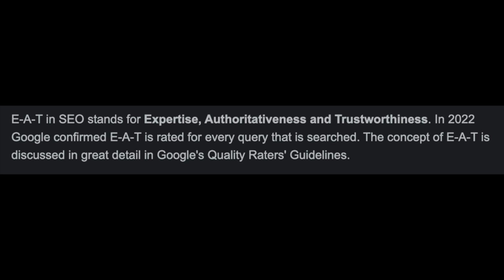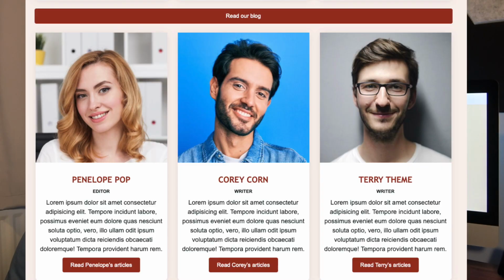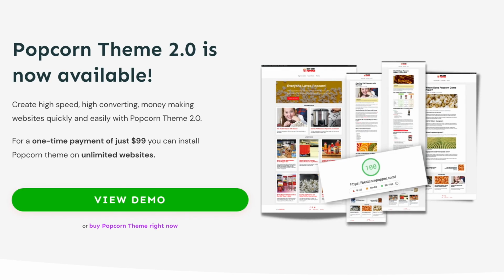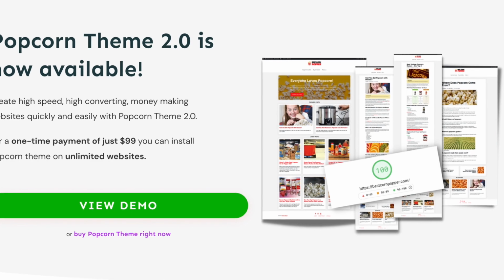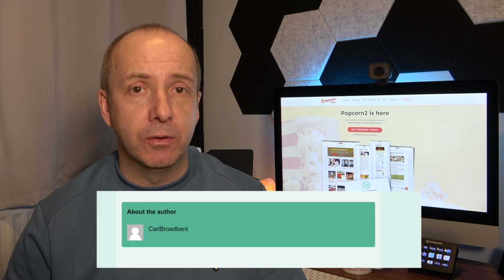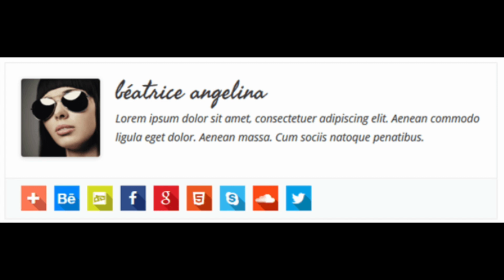E.A.T. is real ( I have proof )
After adding author boxes and author bios to my homepage and post my traffic almost doubled.
Is that because i increased my E.A.T?
It sure looks like it to me.
Watch the video and see what you think.

Also for doing so I will offer you a discount on popcorn theme

Thanks for following along with this new website case study 2023